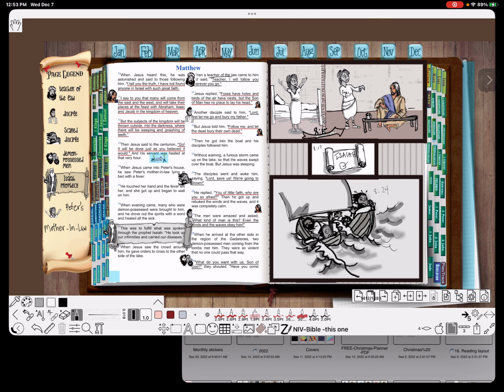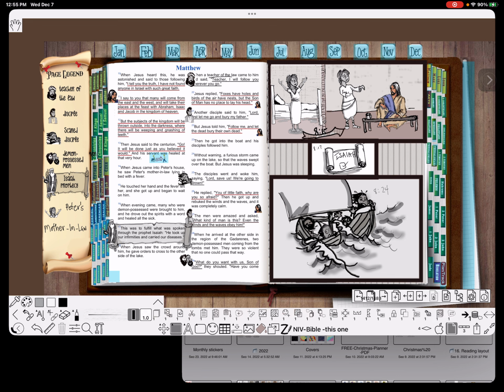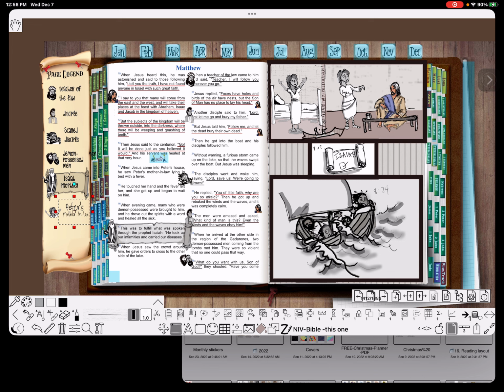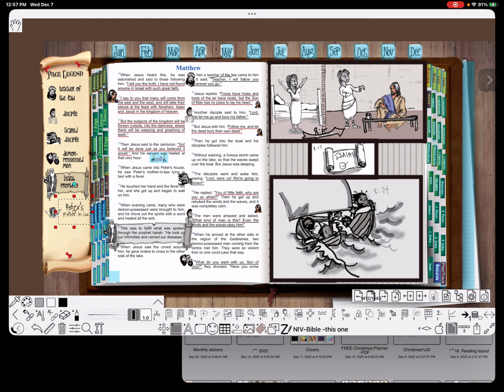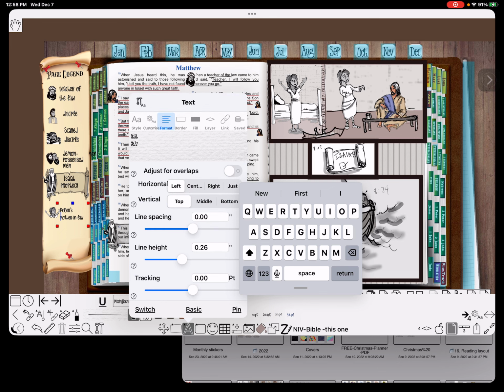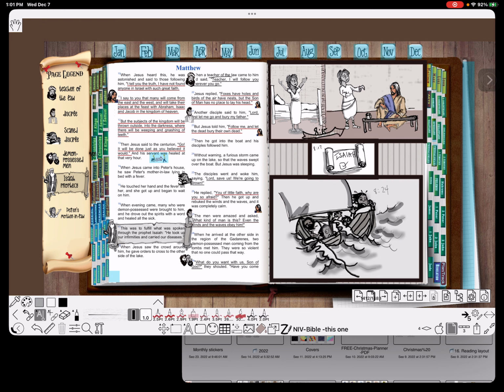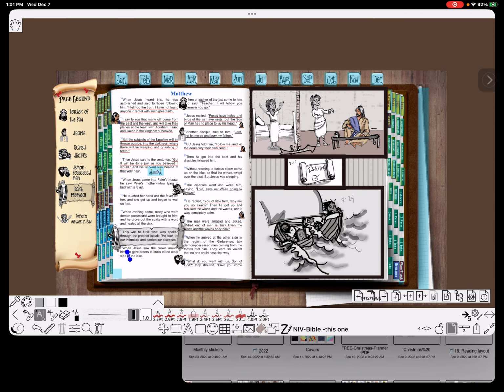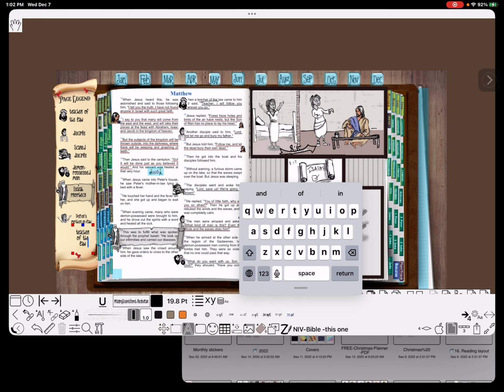- Non-Traditional Ways To Add Text In Zoomnotes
This channel is just me showing how I use ZoomNotes on a daily basis, (VERY UNPOLISHED and unedited !).